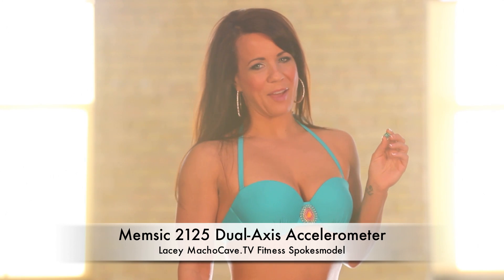Memsic 2125 Accelerometer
Lacey MachoCave.TV Fitness Spokesmodel reviews the Memsic 2125 Accelerometer! Overall, the Memsic 2125 Accelerometer is a great tilt sensor for your DIY Arduino projects!